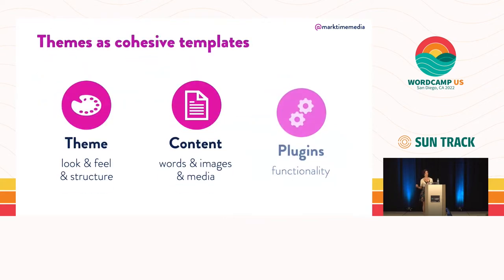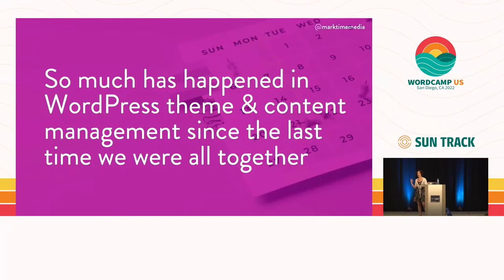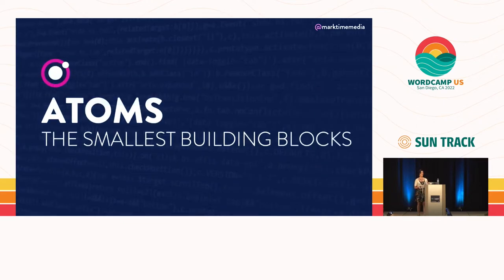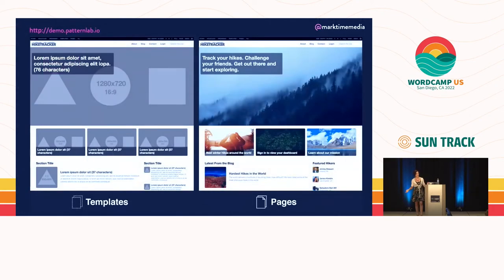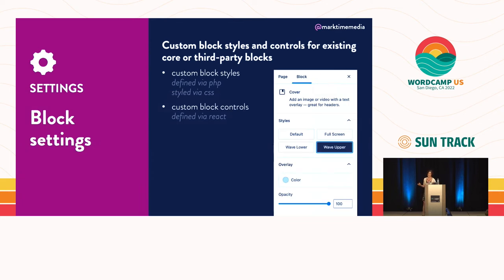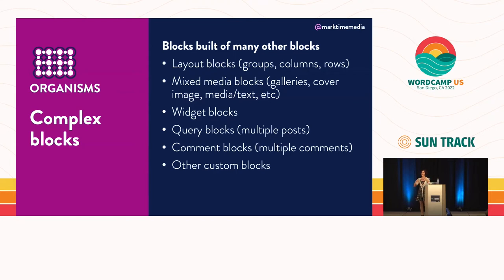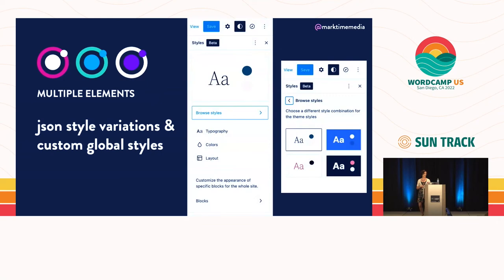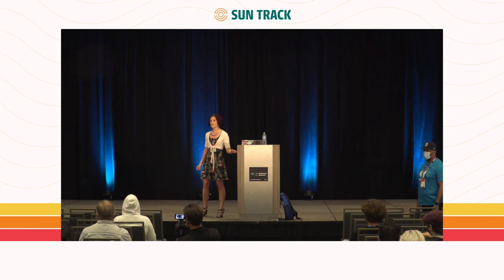The future of themes: designing for the block editor and beyond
As content and functionality becomes more modular thanks to advances like the block editor, theme designers will have to accommodate even more flexible ways of visualizing and presenting the information. How do we anticipate and accommodate the needs of a constantly evolving website while providing visual solutions that are clean, thoughtful, and consistent?

This talk works through the entire thinking process as it relates to theme design. It offers a thorough checklist of steps and tools for designing themes that support WordPress core functionality, custom templates and content, common plugins, and an array of standard and custom Gutenberg blocks.